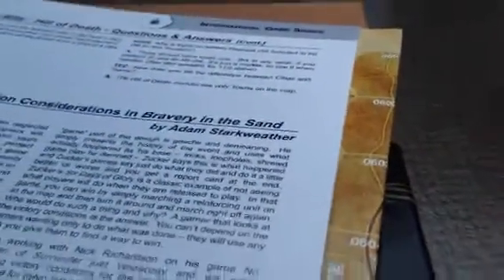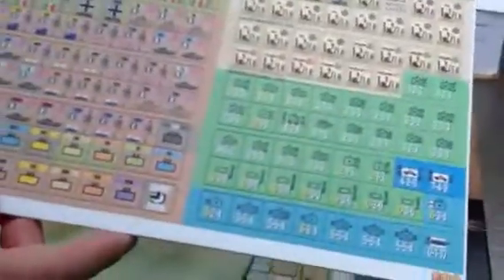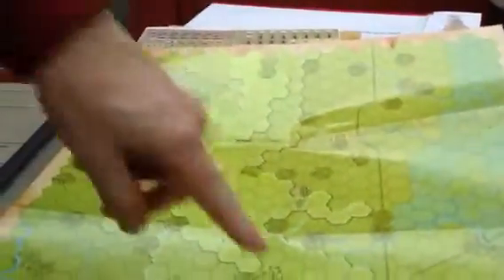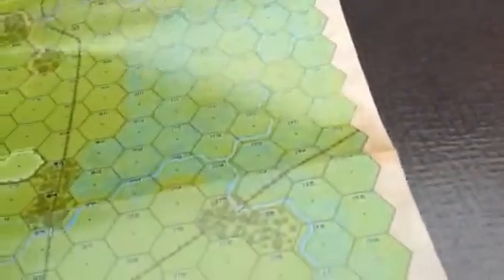Boardgame Expansion PanzerBlitz Carentan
MmPs Operations Magazine #2 PanzerBlitz Carentan expansion - plus a look at other things in the mag.